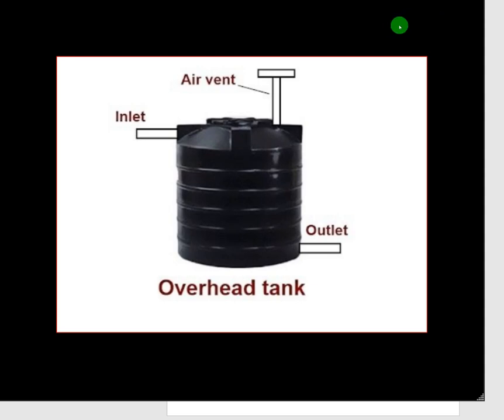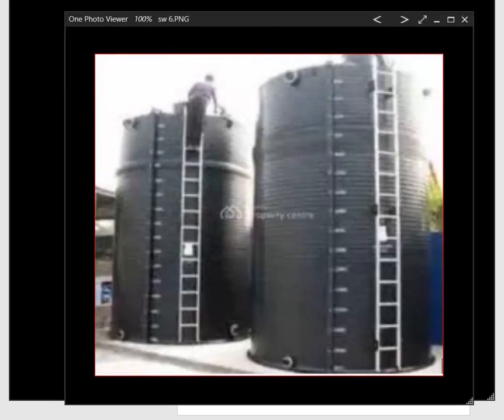water level control 1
water level control for residential building
water level control for commercial building
water level control for industrial  facilities